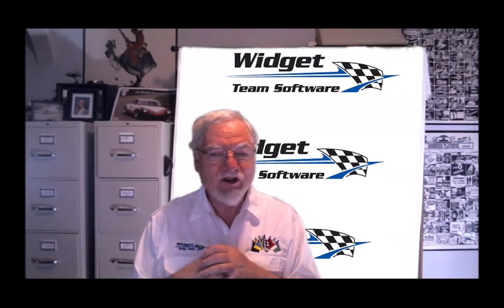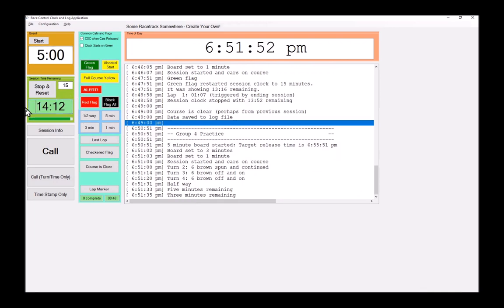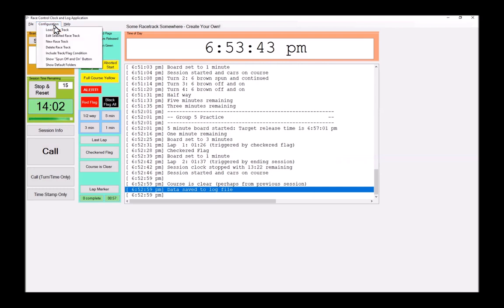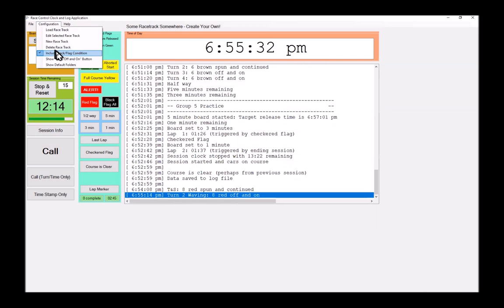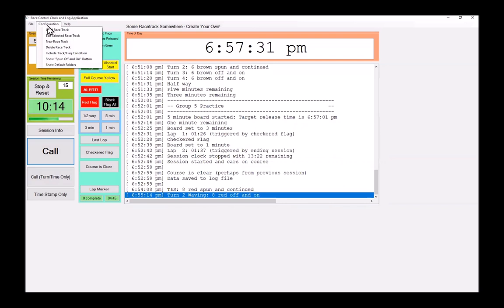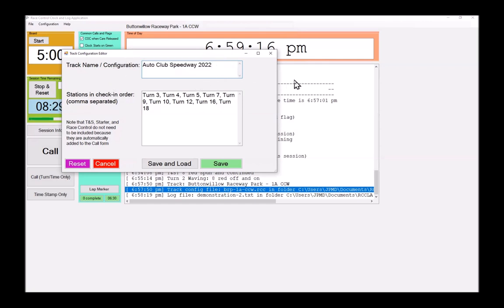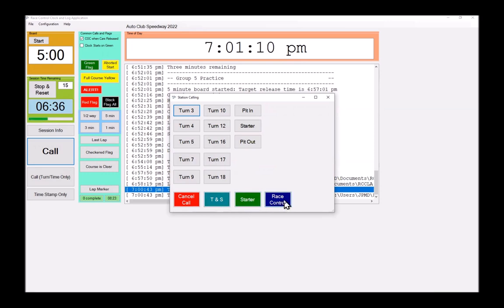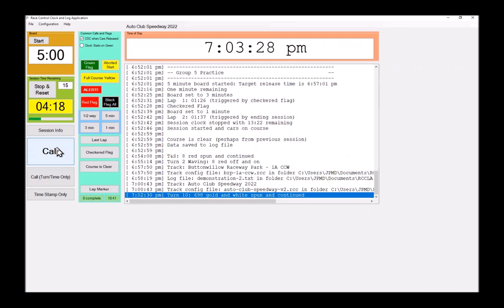RCCLA Part 3 - Track Configuration and Other Options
This is a demonstration of the Race Control Clock and Log Application by John Dillon of Widget Team Software.

The Race Control Clock and Log Application (RCCLA) is a tool I use at race tracks to manage time and events in Race Control ("the tower"). It includes features for count-down clocks for "boards" and on-track sessions as well as logging capabilities.

This segment shows how to select, update, and define track configurations, and covers other options as well.